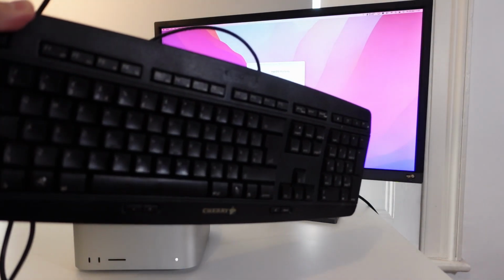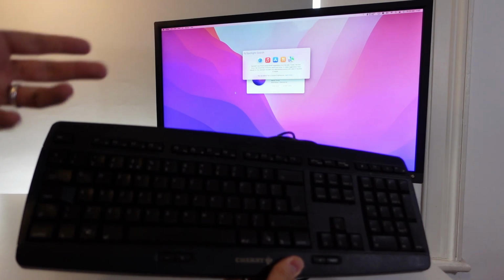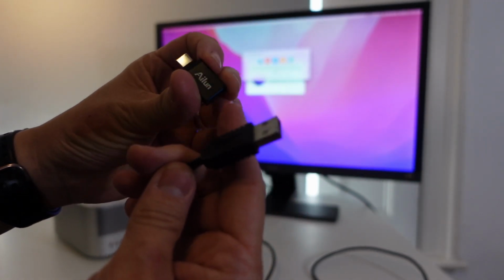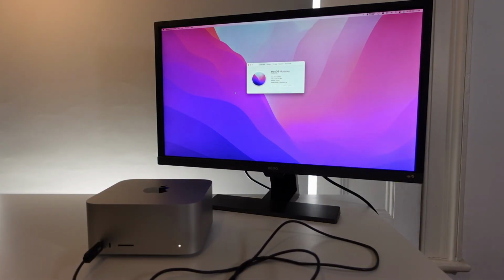How To Install Wired USB Keyboard To Mac Studio (USB A and C)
USB A to C adapter
Quick video about how to attach a USB mouse to the Mac Studio.

► My Recording Setup:
►► My equipment: